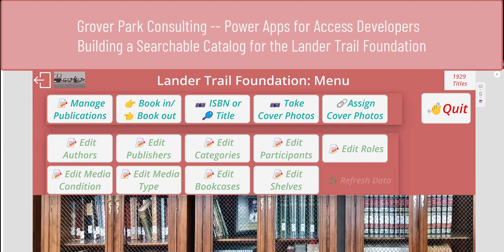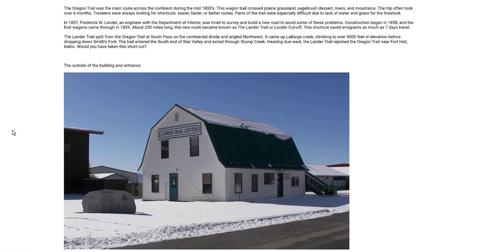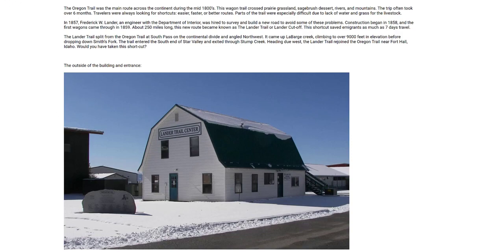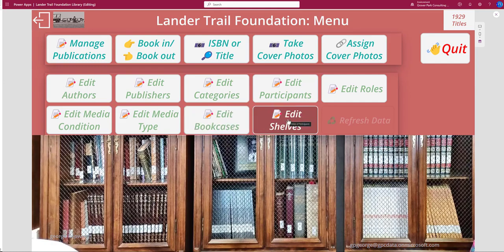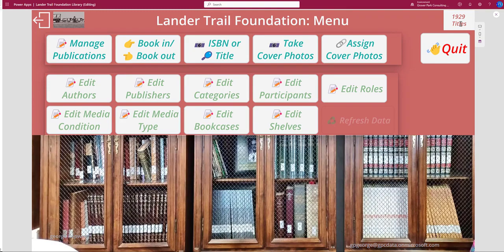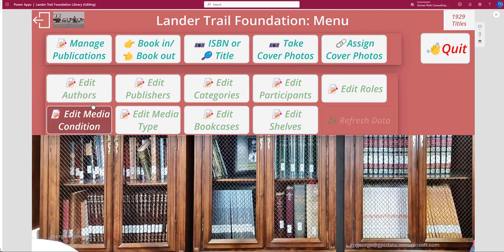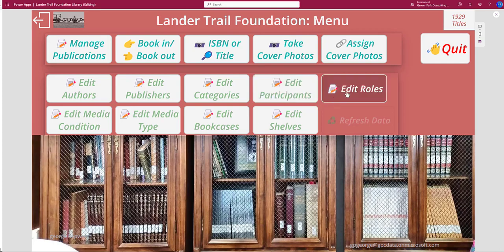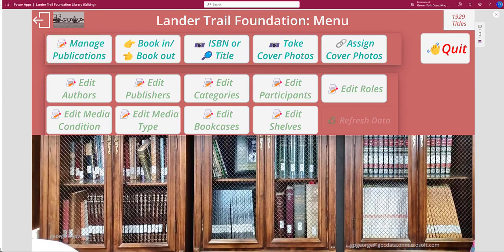Why I Helped the Lander Trail Foundation Create a searchable online catalog (NO internet needed)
What the the Lander Trail Foundation is and why I helped them create on-line searchable catalog of books.

If you can't connect to the internet, how do you create an online, searchable database for a research library? This video is the kick-off for a series explaining the why, what and how of the LTF Catalog in PowerApps.

I explain the goal of the Lander Trail Foundation Searchable Database project and the limitations imposed by the environment which made PowerApps with a hosted SQL Server database the right choice. (Hint, "online" means a connection to the internet.)

The LTF Searchable Catalog is a full-featured application which is supplemented with an Access desktop interface for back end reporting and analysis.

Because of the unique environment and certain restrictions in the LTF museum, the interface must run on a cellular-enabled device, i.e. a tablet or smart phone.

In Part 2, I'll demo elements of the application in action, and start previewing the methods and techniques required to make it work effectively. Many of the design principles and techniques are based on lessons I've learned over a 20+ year career creating Access desktop database applications.